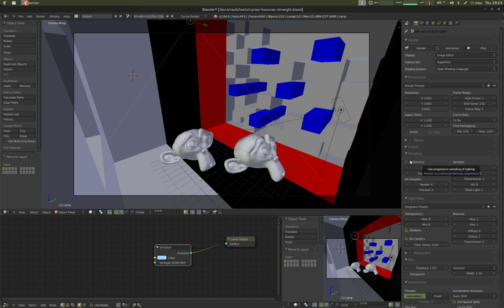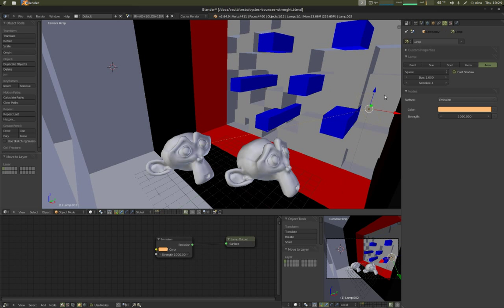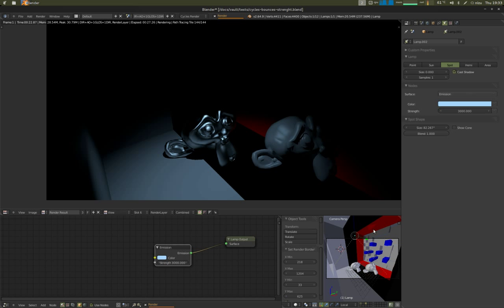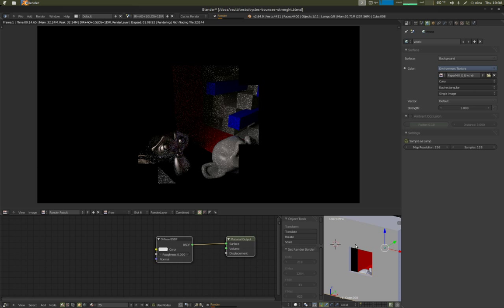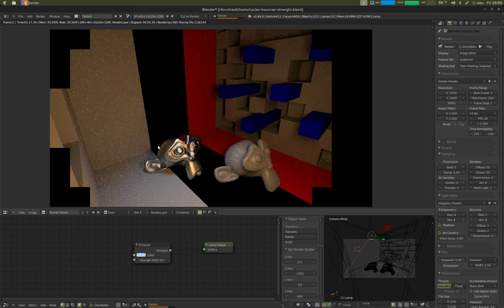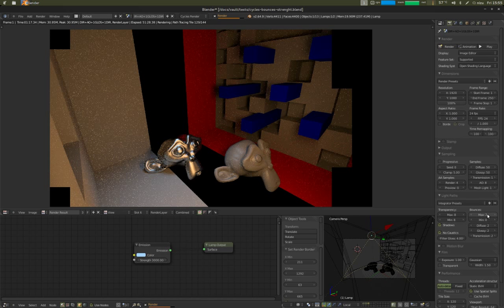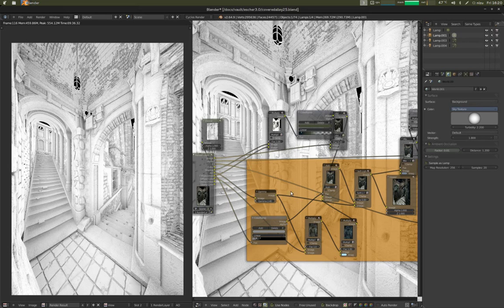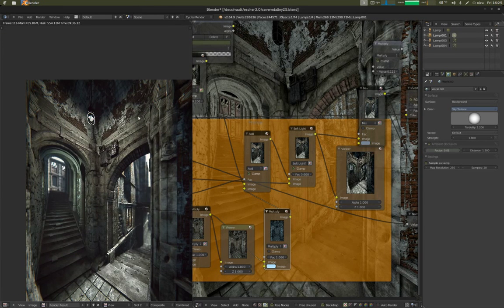Cycles setup : noise and samples in non-progressive direct-light render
Tutorial about Cycles render setup , using non-progressive mode.
Tips about samples setup and renderspeed with direct-light+AO only (or 1-2 gi bounces max, then rules might change in certain scenes )

NOTE : this tutorial is a bit outdated , Non-progressive mode got much better : rules and patterns remain the same , but much more often than before (in more scenes) non-progressive will be convenient, Not just with direct light but often also with 1-2 bounces.

These are basic Cycles instructions  : meaning and usage of setup parameters, but also useful for people who already know other render engines , but want to pinpoint the  effects of sampling parameters in Cycles.

Last part is about using these direct-light renders in compositing and combine them with the AO pass.

Note : rendertimes mentioned are for an i7 3930k (3.2ghz,6 cores) at present time a fast cpu, for ref. a mid-high gaming gpu (gtx580-680) should be 2-4X faster in cycles.